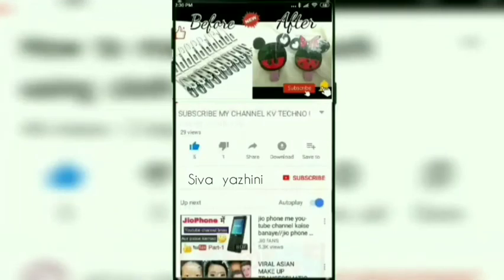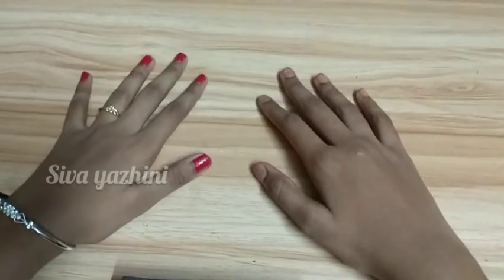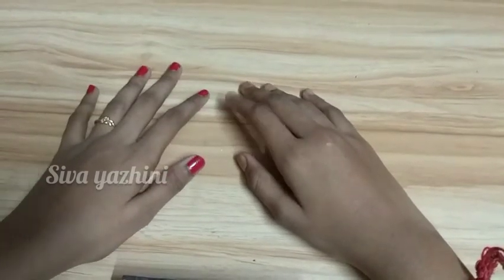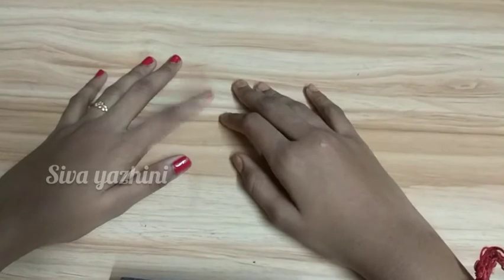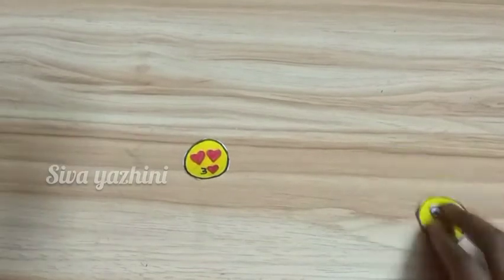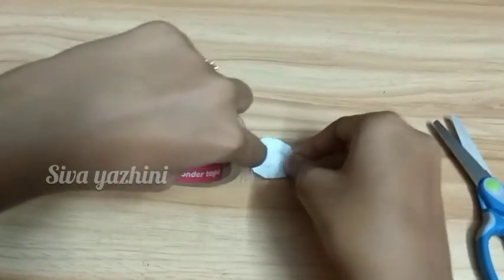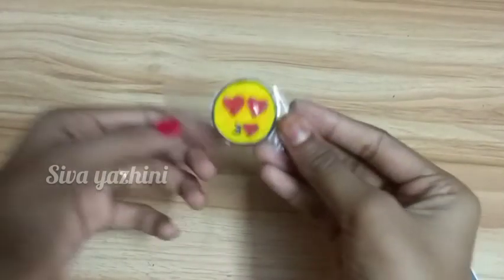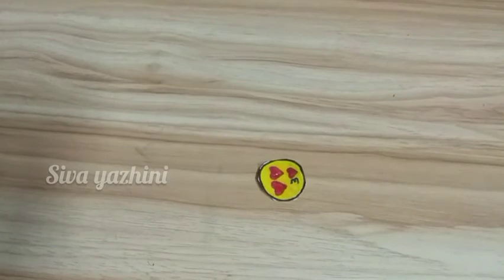How to make Home made stickers [tamil] 😊💝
Hi guys,

   In this video what you can see using tapes  how to make your own stickers [tamil]